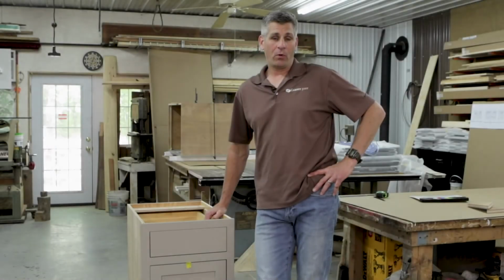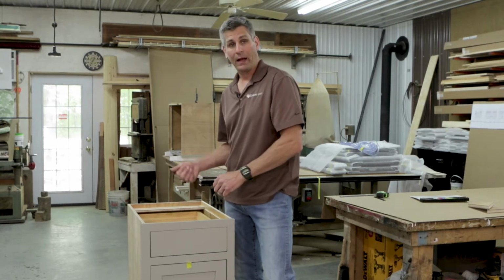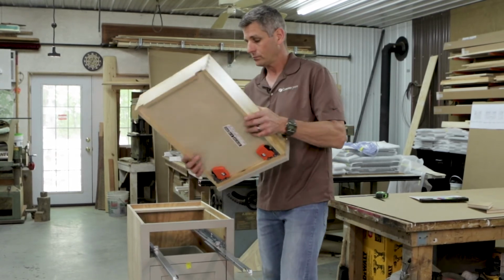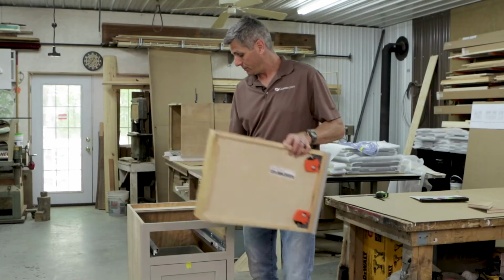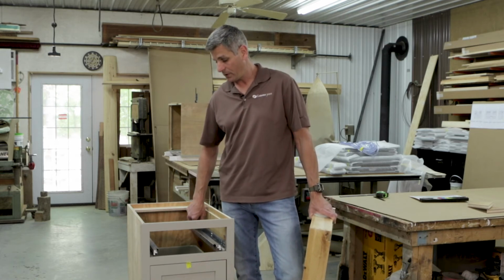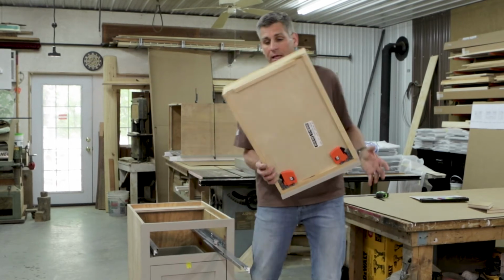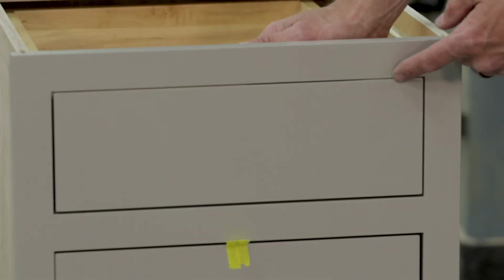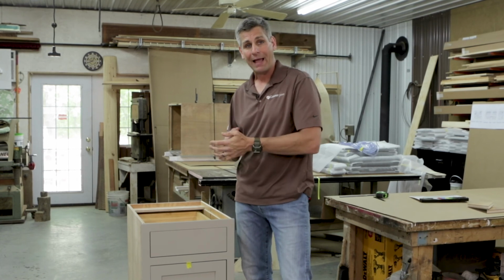Adjusting Blum Tandem Drawer Glides - NEW VERSION IN DESCRIPTION | RTA Cabinet Assembly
Watch and learn how to adjust Blum Tandem drawer glides so you can achieve the most polished look and function for your cabinet drawers. Comment, give us a call, or reach out to your Cabinet Coach with any questions. We hope you enjoy your new cabinets!

RESOURCES

CABINET JOINT